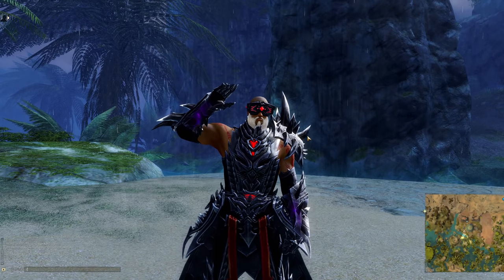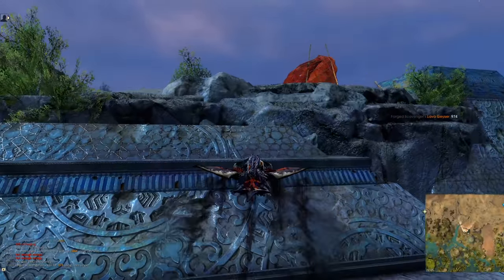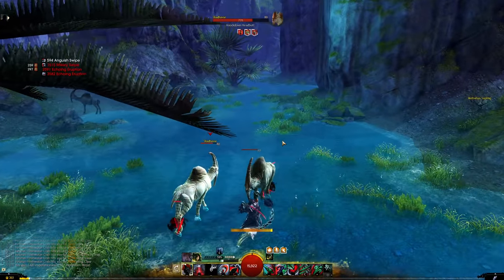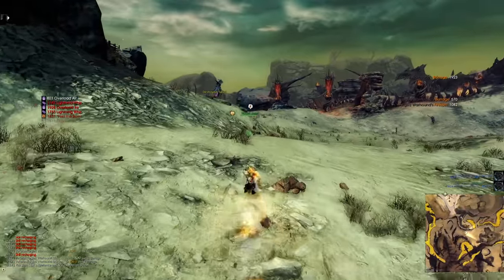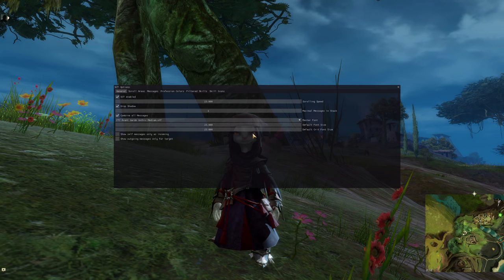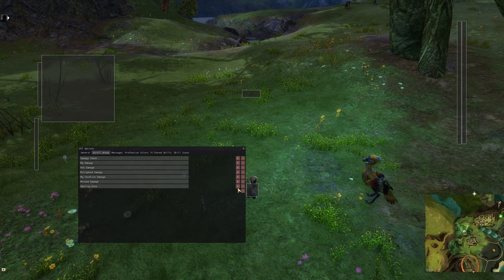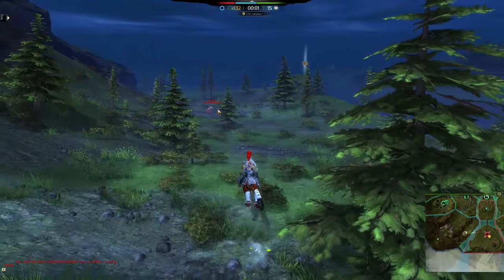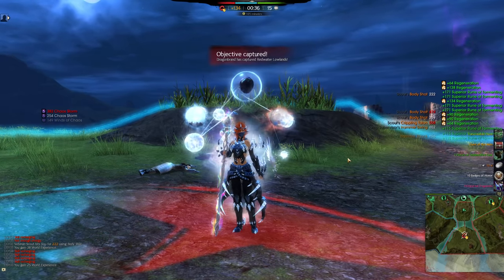See Enemy Skills Better? | Scrolling Combat Text Guild Wars 2 Addon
Links for you:
Unofficial addon manager (install everything in 1 click)
(not needed if using addon manager)
Scrolling text github (not needed if using addon manager)
My current preset (replace your sct folder with mine after installation)